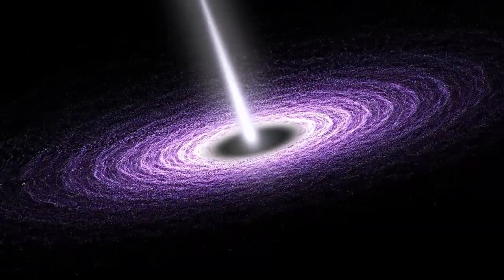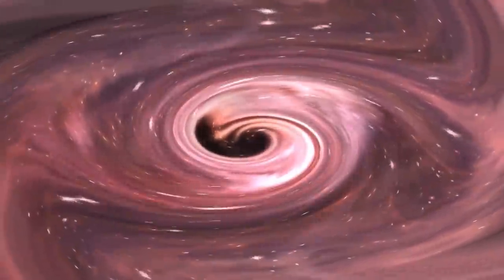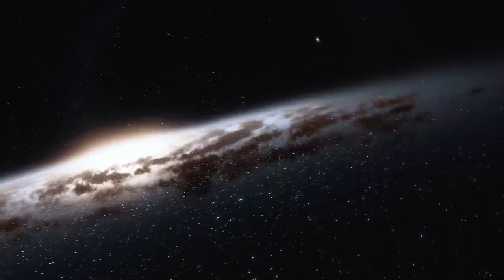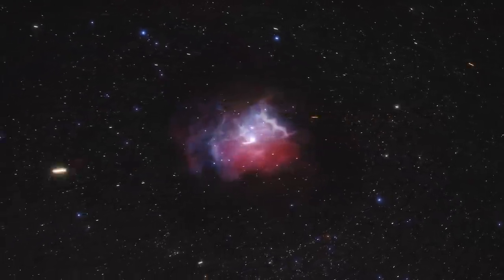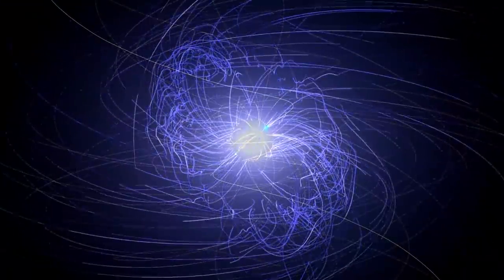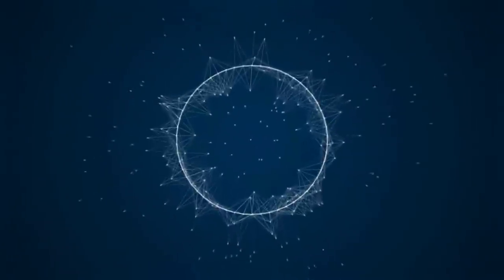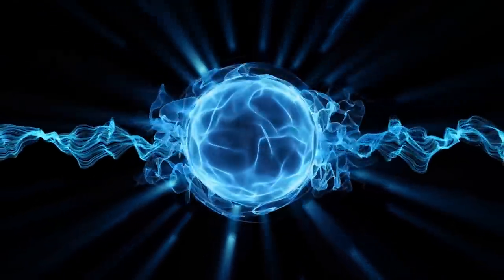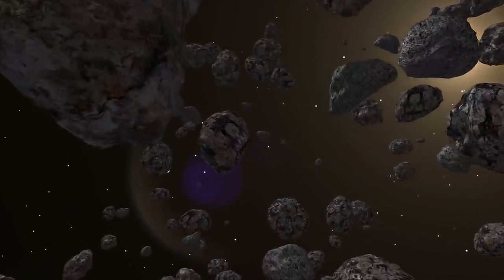Astronomers Reveal 'The MOST Terrifying Object In the Universe'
In astronomy, even though many objects have similar names, they can have entirely different meanings. Tomato tomahto. They’re all about the same, right?

Wrong.

Welcome to Factnomenal. Today we’ll explore 4 astronomical wonders and realize how, while similar in name, they couldn’t be more different!

The REAL Difference Between Quasars, Blazars, Pulsars & Magnetars